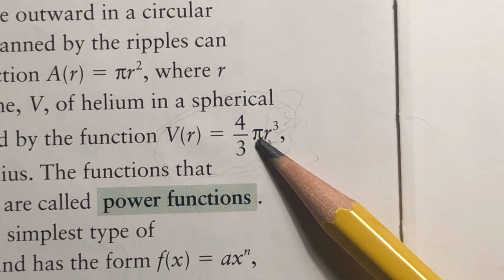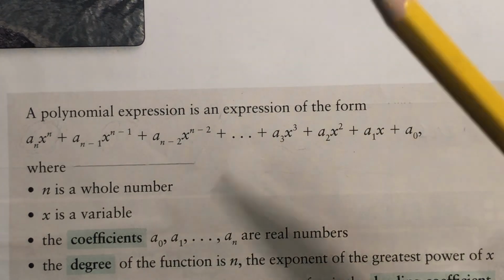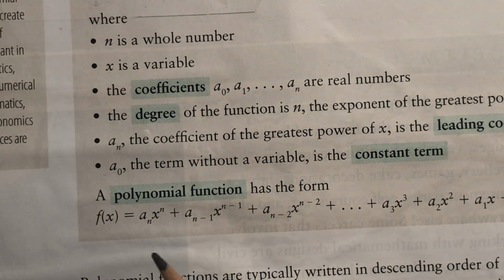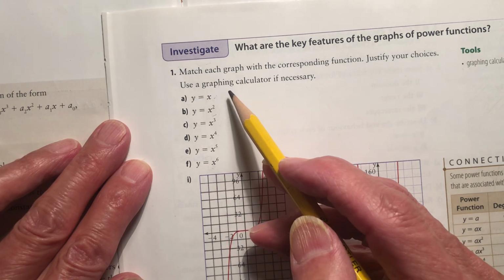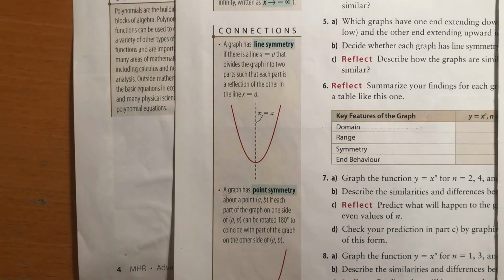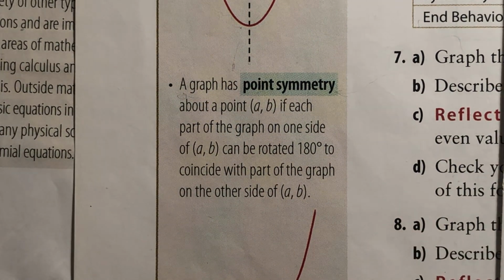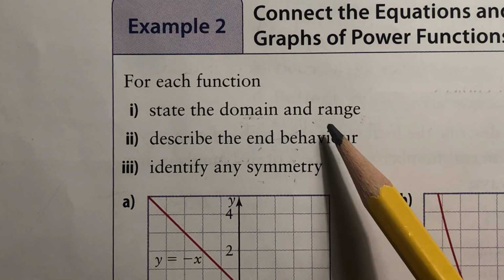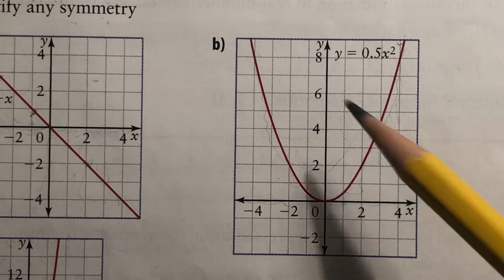Lesson 1.1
Adv. function 1.1